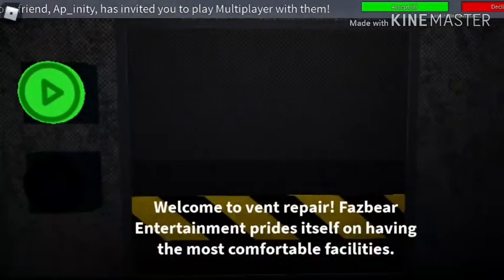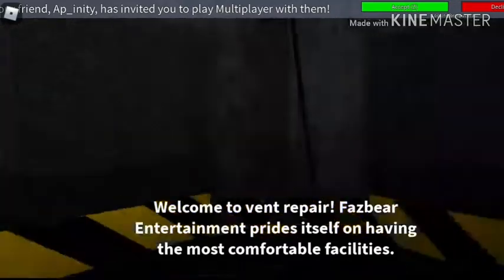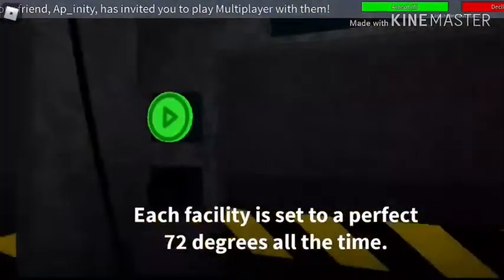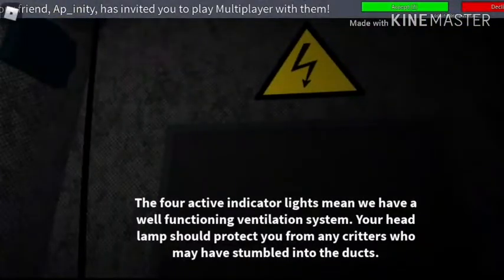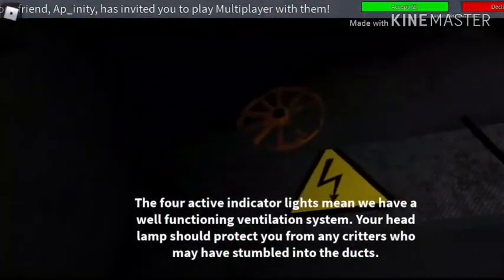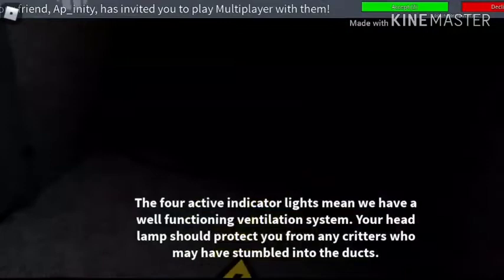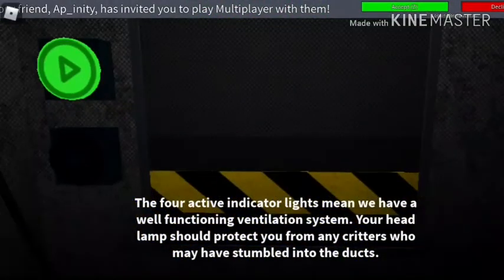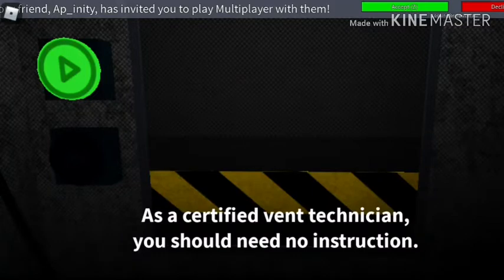How To Do The Mangle Airvent Level (ROBLOX FNAF VR)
So l had no Video ldea. But then l found this so yeah. Enjoy